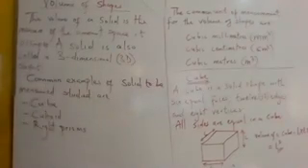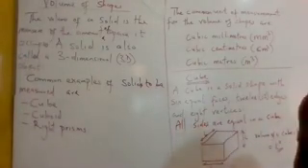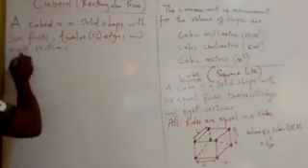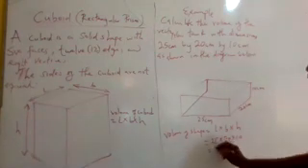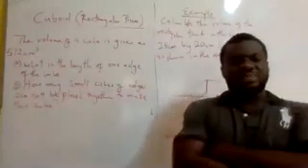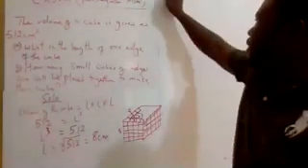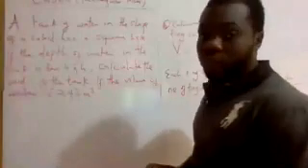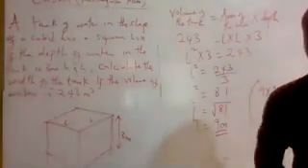JSS 1_VOLUME OF SOLID SHAPES,CUBOID,CUBES CALCULATIONS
Online real time video class for secondary school students during covid-19